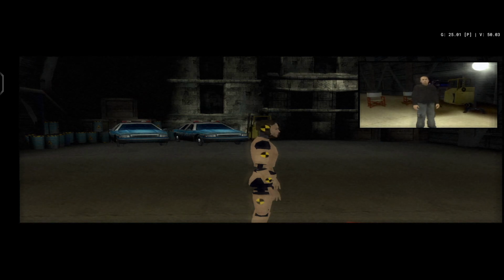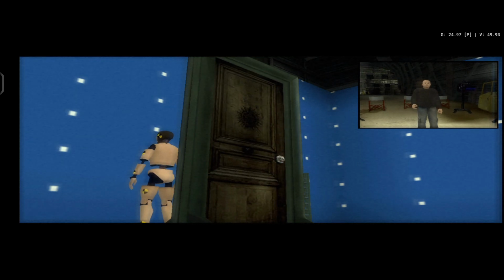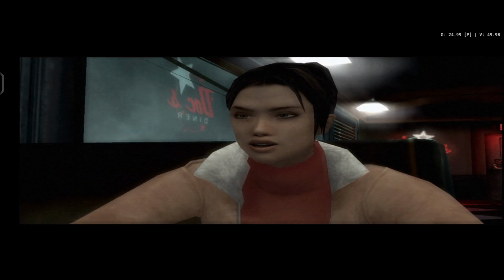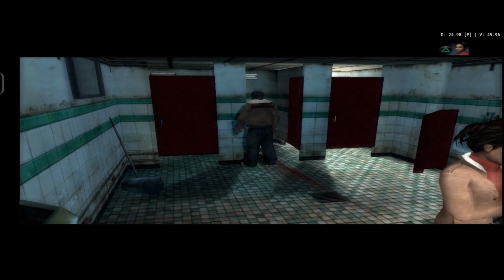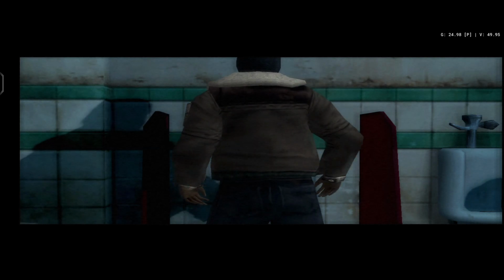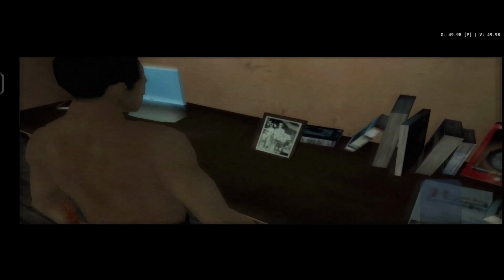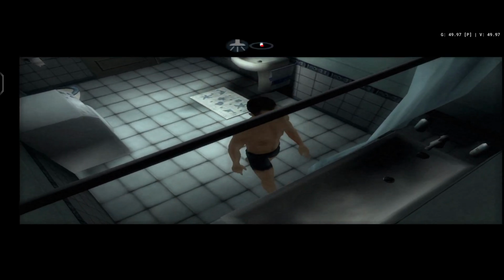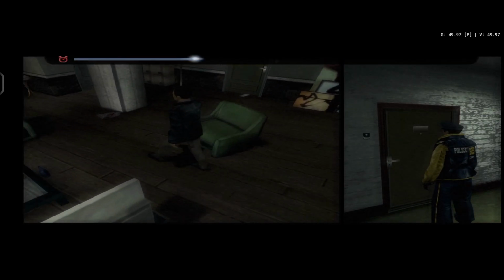Gameplay Fahrenheit Part 1 Penuh Misteri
Game yang akan gw tamatkan!

Hay Saya YouTuber Pemula Mohon support nya jika ada kekurangan silakan komentar jika suka dengan konten ku ketik like dan jangan lupa di pencet tombol subscribe jika ada yang mau mendapatkan notifikasi dari YouTuber ini